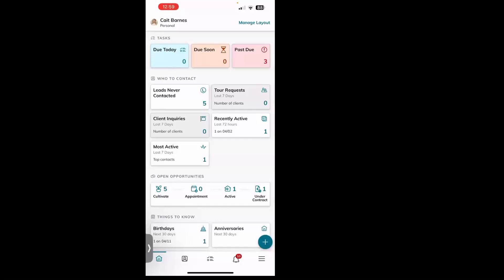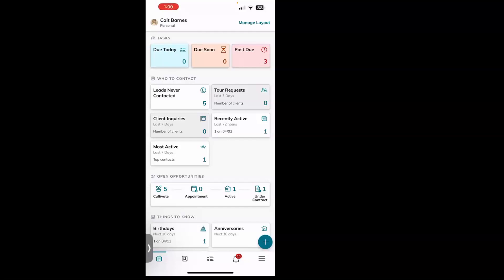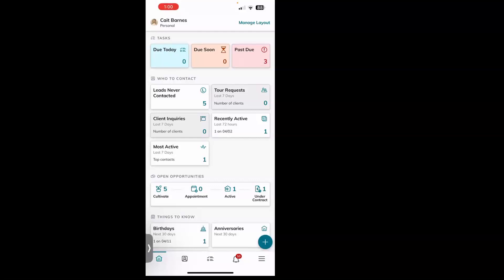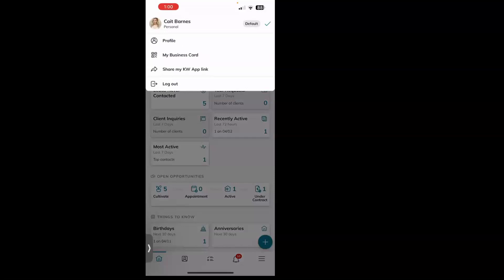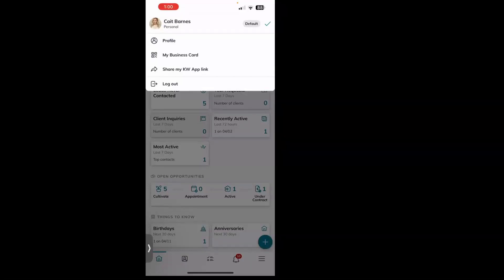Tech Tip: Find and Share your KW App Link From Command Mobile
In this tip video we will show you how to find and share your branded Consumer app link from Command Mobile.